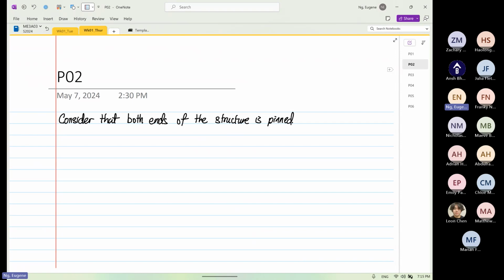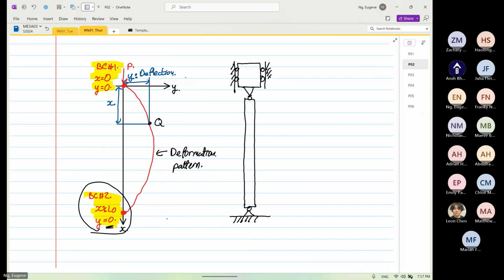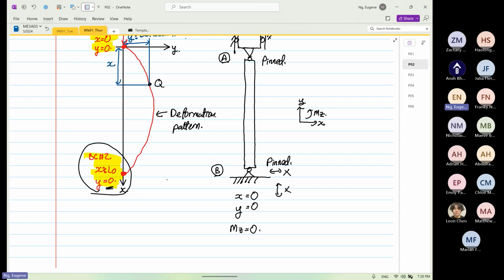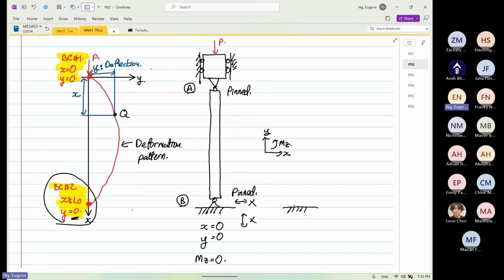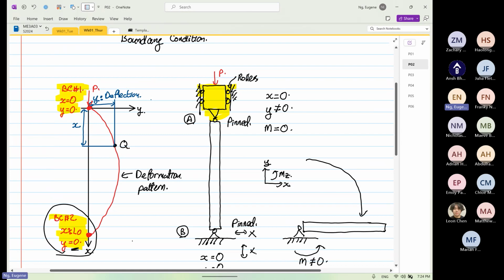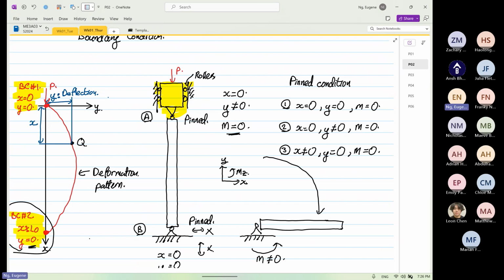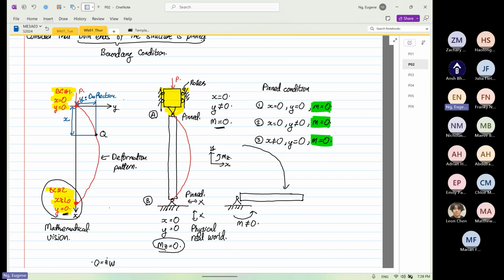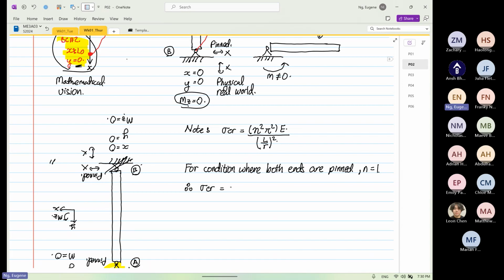Wk01 Thur P02